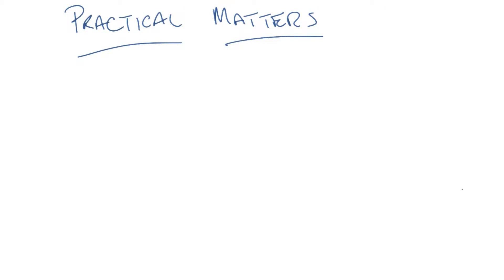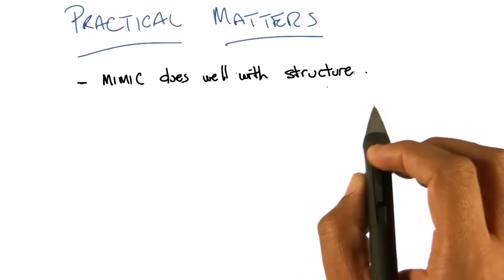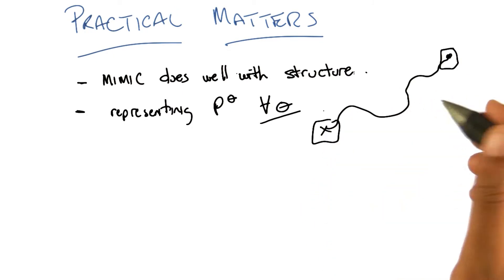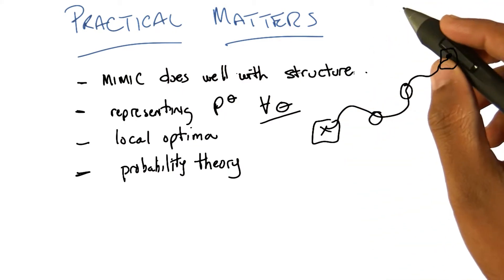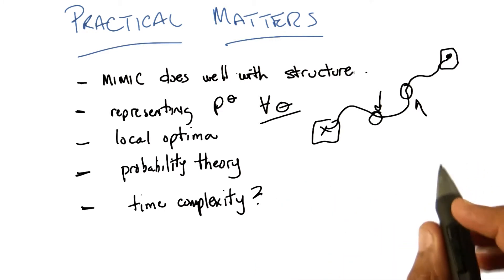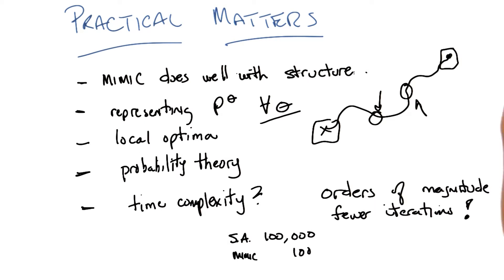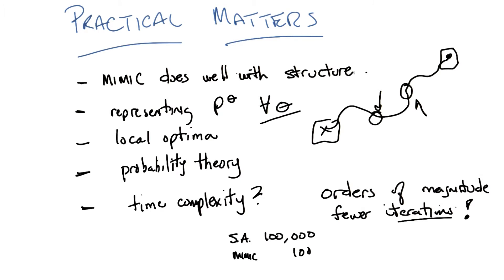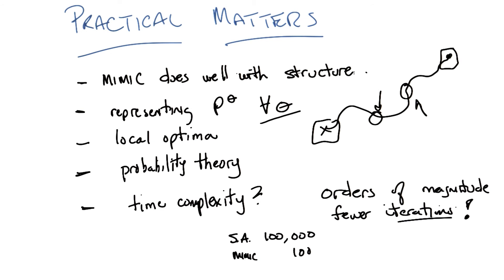Practical Matters - Georgia Tech - Machine Learning